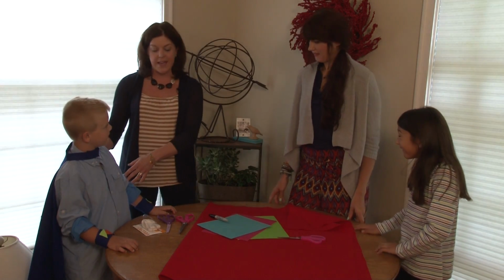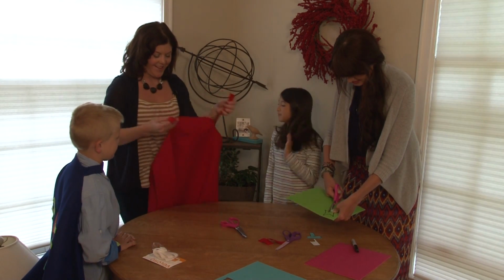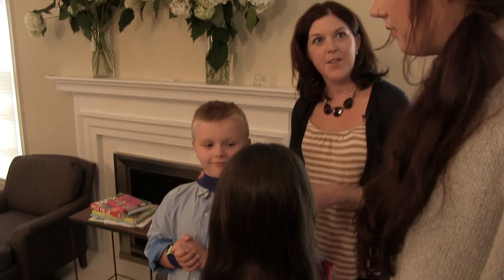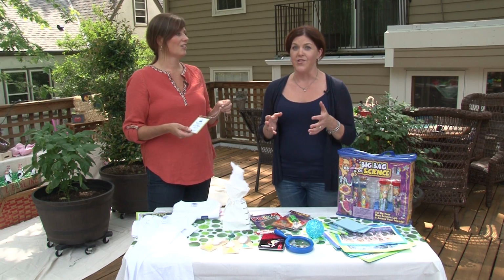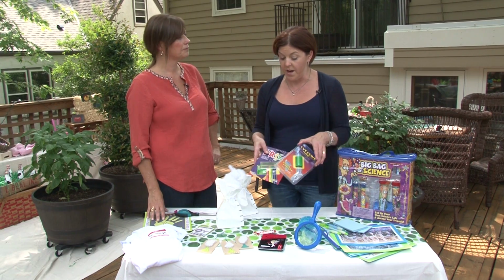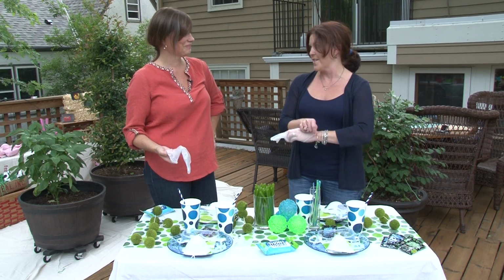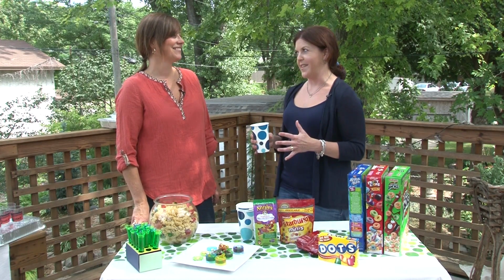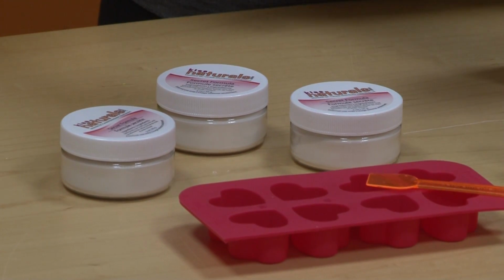Episode 4.5 - DIY Halloween Costumes & Mad Scientist Party